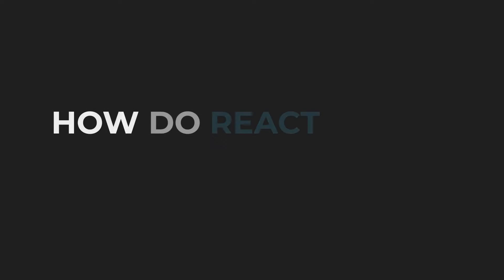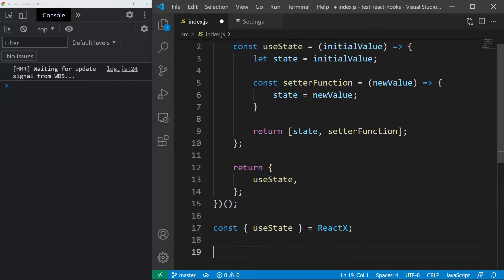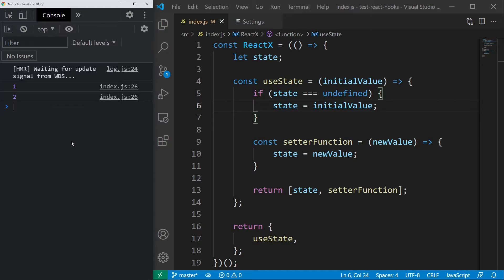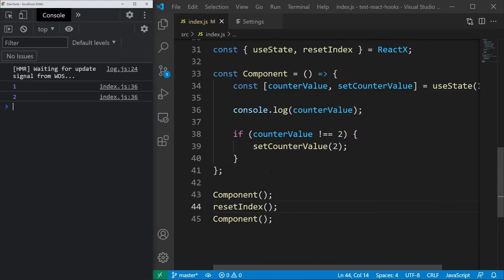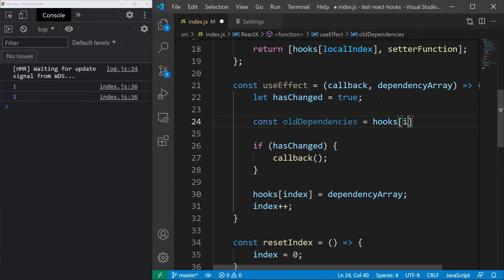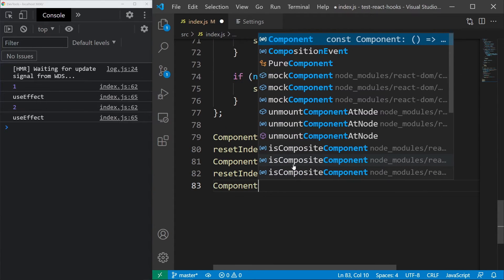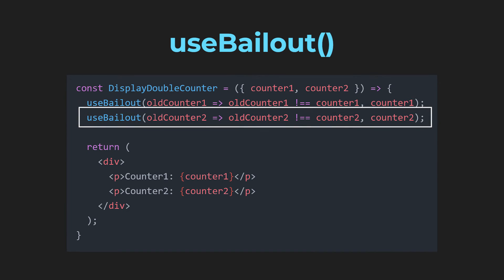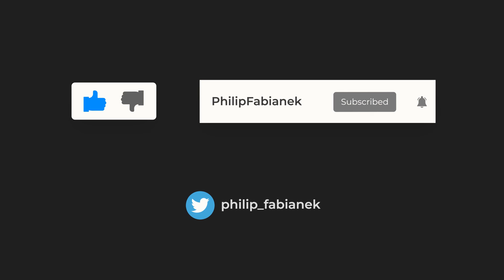How Do React Hooks Actually Work? React.js Deep Dive #3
In this video, we will learn how React Hooks actually work. We will do that by answering a number of questions about React Hooks. The first and most important question is Why do hooks rely on call order? (in other words Why can't they be called inside loops or conditions?). This has a lot to do with the fact that hooks are all about arrays and indexes. We will show this by reverse-engineering two of the most used React Hooks: useState and useEffect. The next question is Why isn't X a hook? The X in the question can be any hook proposition you can think of and the reason is that all React Hooks strictly follow 2 very important rules: composition and debugging. The last question we will answer is How does useState communicate with the renderer?

Timestamps:

0:00 Introduction
0:38 Why do React Hooks rely on call order?
0:53 Reverse-engineering useState hook
6:40 Reverse-engineering useEffect hook
10:42 Why isn't X a hook? (composition and debugging)
11:30 useBailout
12:59 How can useState be a part of rendering?